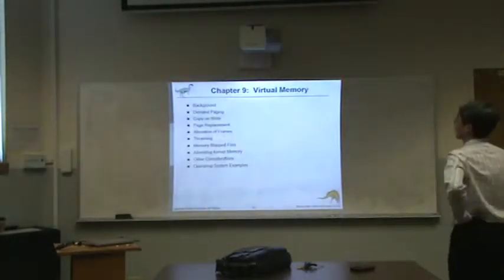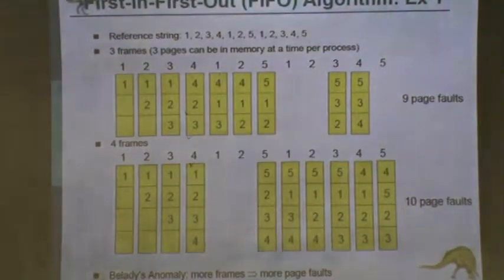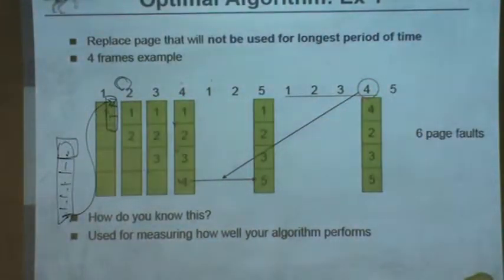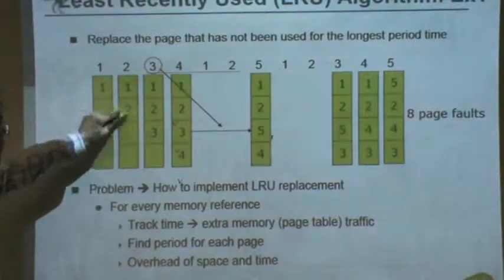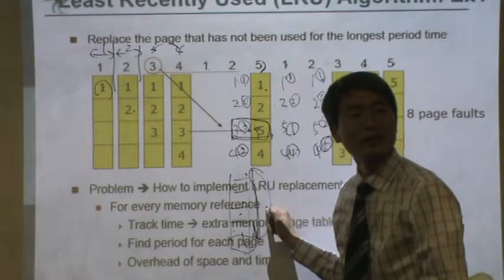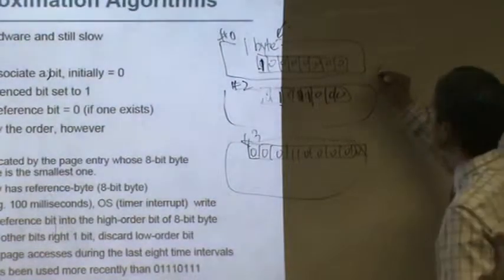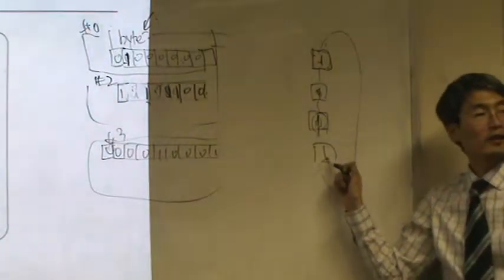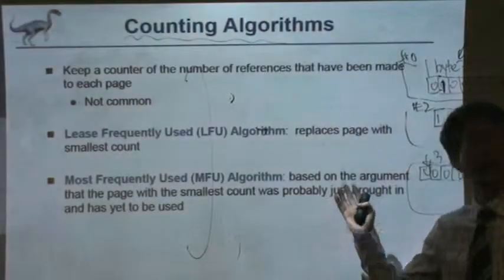CPSC503 CH9 (15A 04 02 2015)